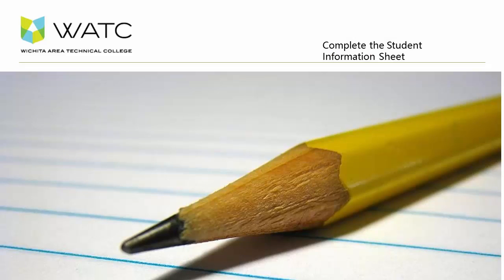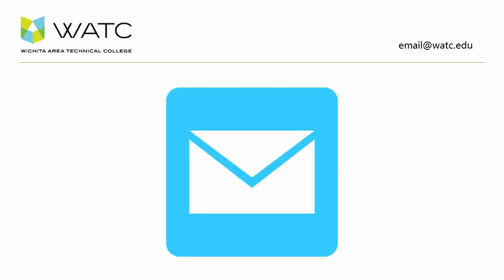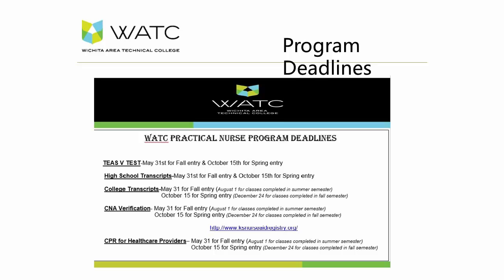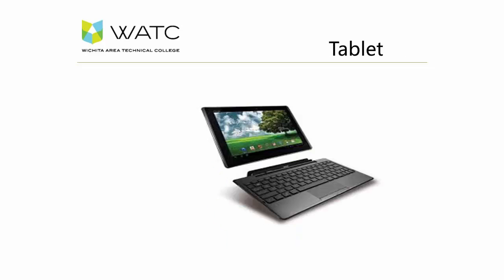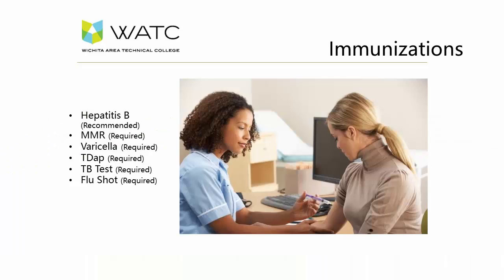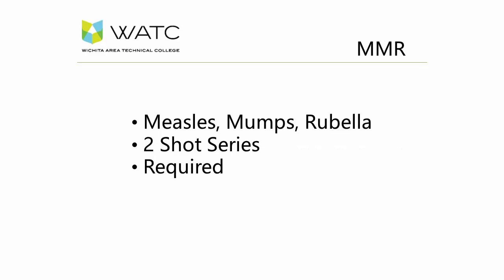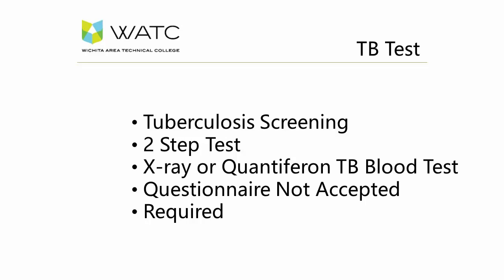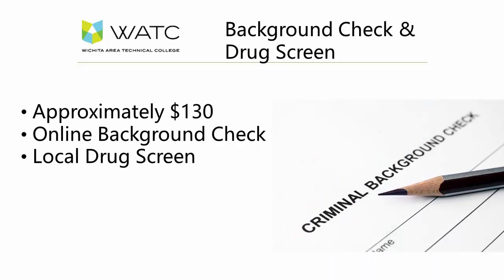Student Information Form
Kathryn Ake, Academic Coordinator, delivers a tutorial on completing the Student Information Form for the PN Application Process.